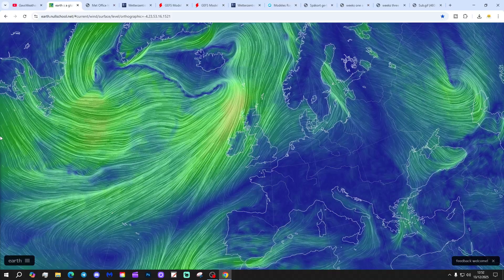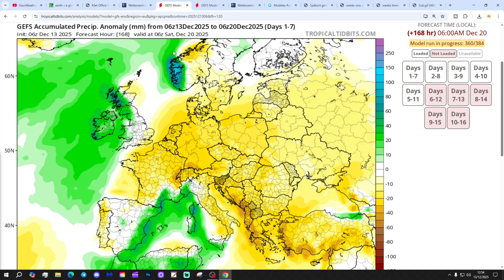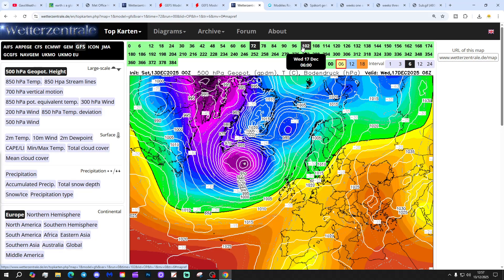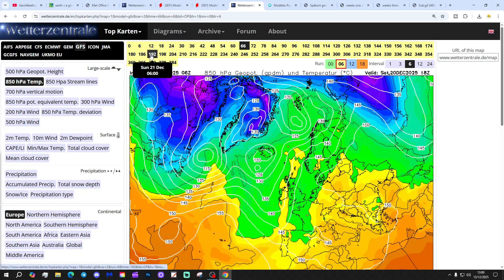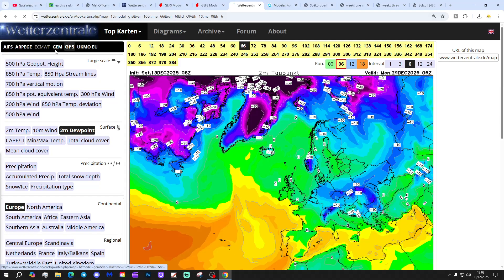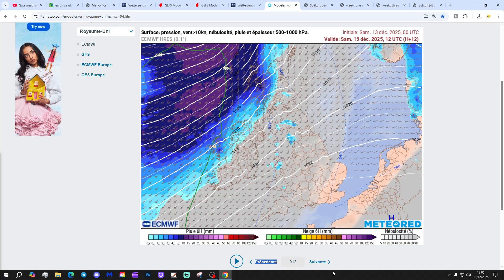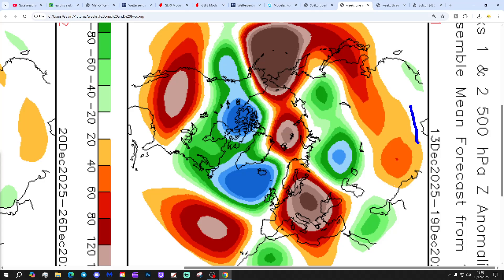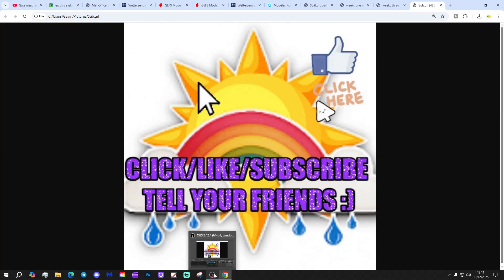Ten Day Forecast: Increasing Chance Of A Cold Christmas?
Hello everyone and thanks for tuning in to today's ten day forecast video update. We're going to look at the weather for the next ten to fourteen days. Day ten will take us to 23rd December - and we'll be able to extend out beyond that with the extended GFS and ECM ensembles (they run to around a couple of weeks)  We'll have a look at CFS V2 for the next four weeks getting us to New Year at the end of the video...

💡  Video Credits: 💡

💡  GWV Links: 💡